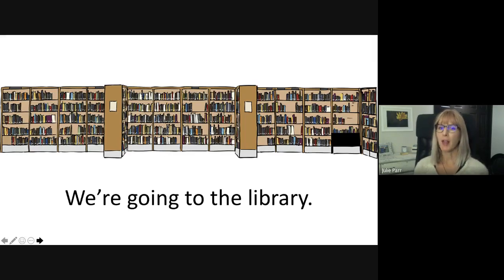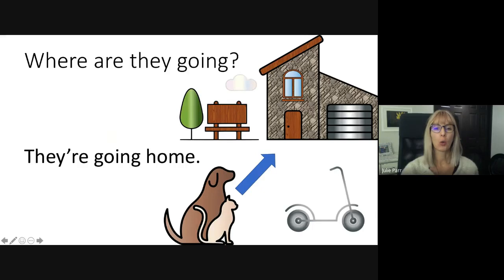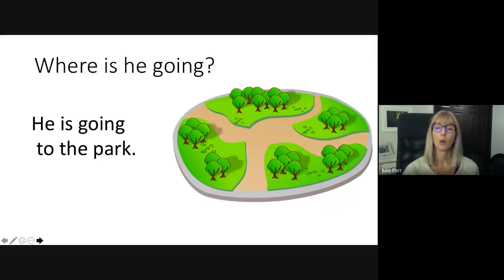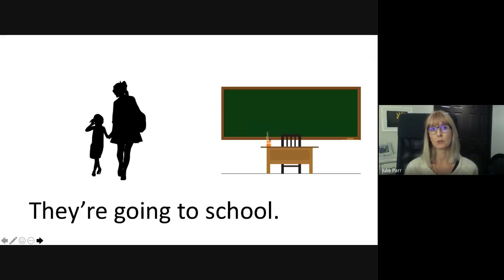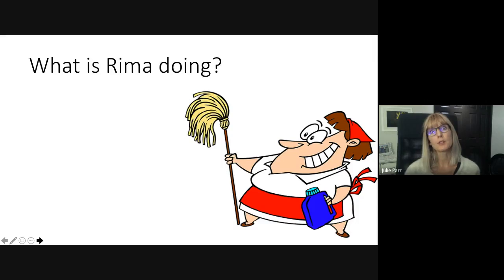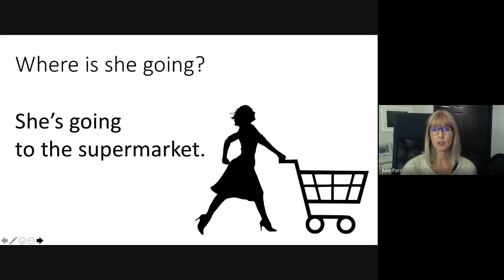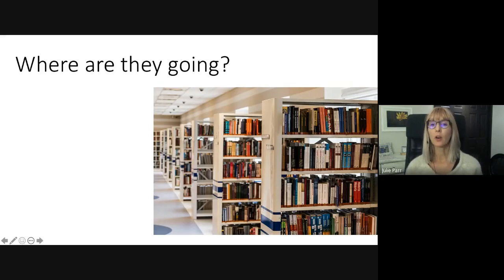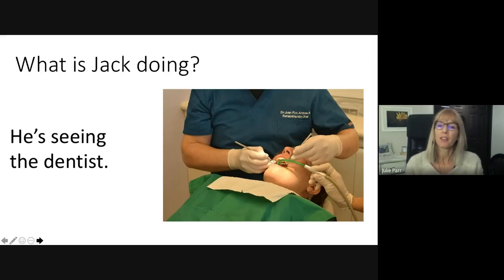Present Continuous Part 2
This video practices:What and Where questions, Places in the Community, and Subject-Verb agreement.